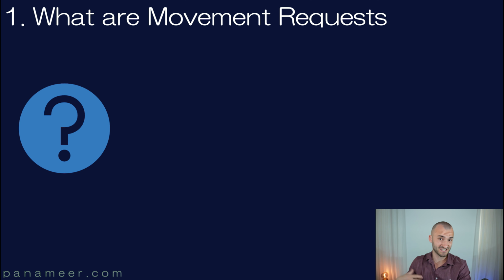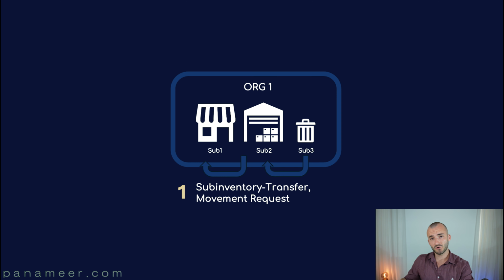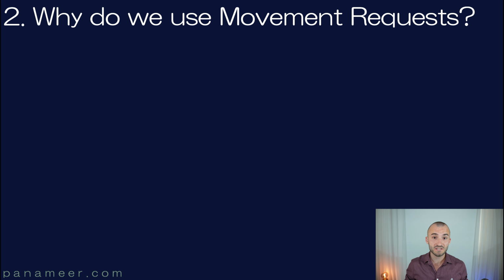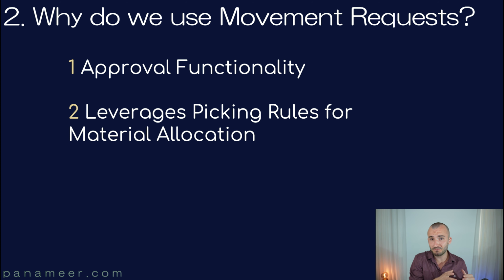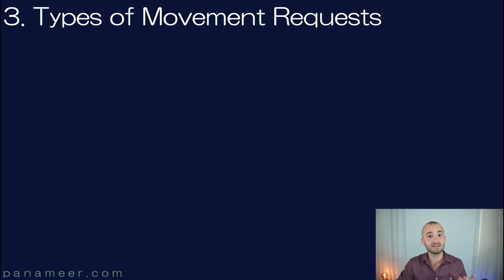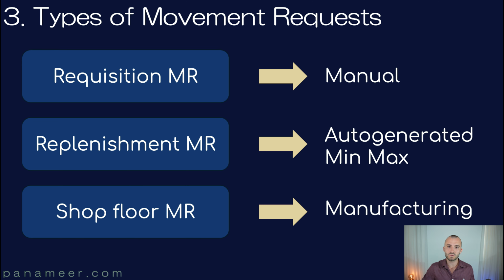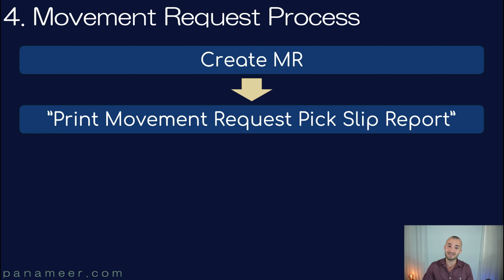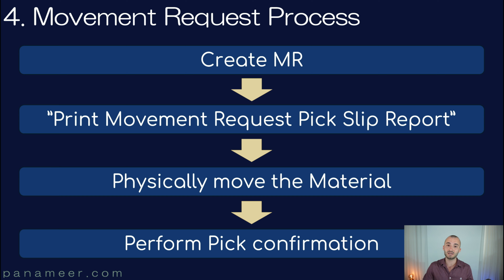Oracle Cloud Movement Requests (What you need to know) | Free Oracle Cloud End-User Training | 2024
Discover the essential features and capabilities of Oracle Cloud Movement Requests. We dive into how this powerful tool within the SCM Pillar enables you to streamline inventory processes, improve accuracy, and optimize supply chain performance.

✅ What Movement Requests are in Oracle Cloud
✅ Why and when we use them Oracle Cloud
✅ What are the different Types of Movement Requests
✅ How does is the Movement Request Process look like

Whether you're a Supply Chain professional or Oracle Cloud user, this video is packed with value about the Inventory Management Module.